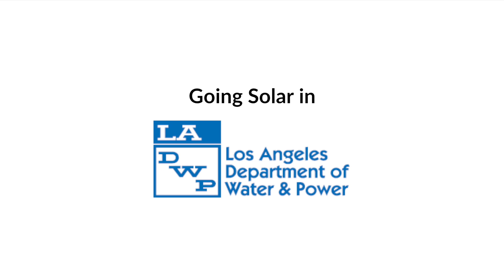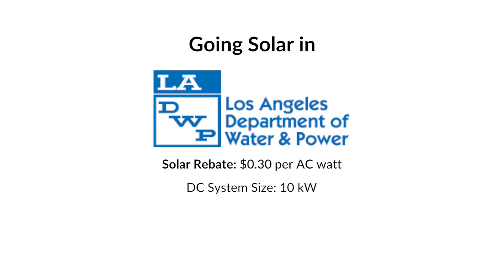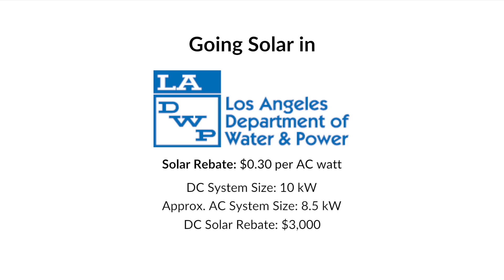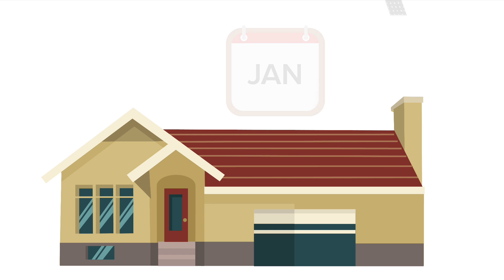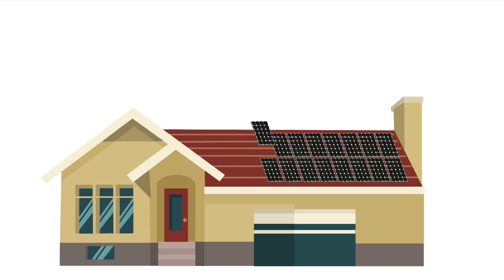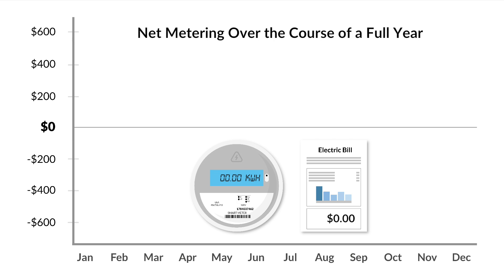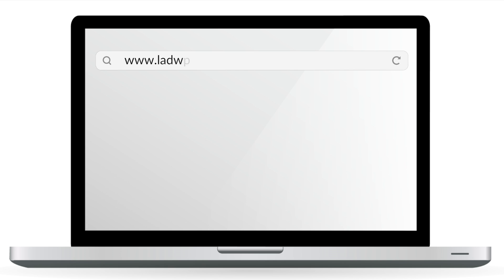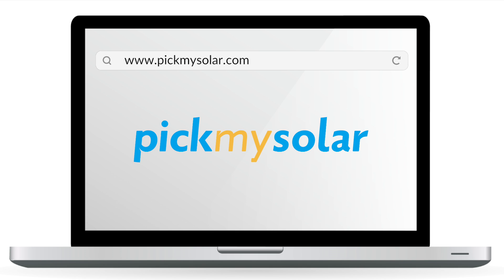Going Solar with LADWP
LADWP currently offers solar customers a rebate of $0.30 per Watt used.  This rebate is based on your AC Watts, not the DC Watts from which they were converted.  So, the number of AC Watts that you use is smaller than the number of DC Watts that your panels produce, and this is reflected in your LADWP rebates.  to stay up to date on the latest solar policy!